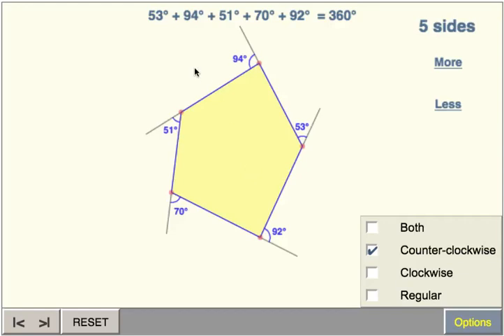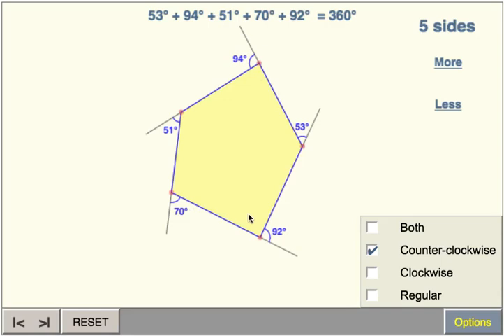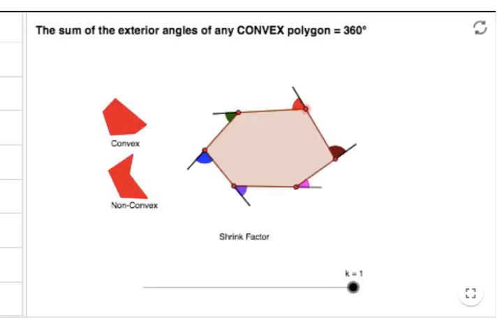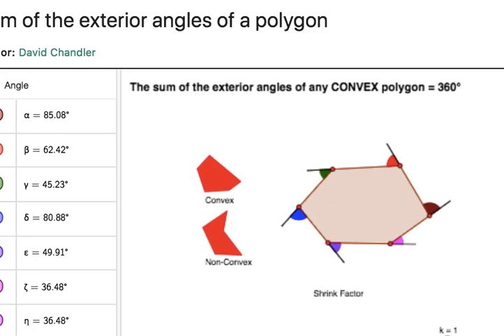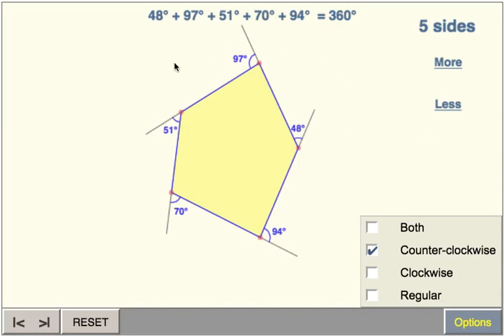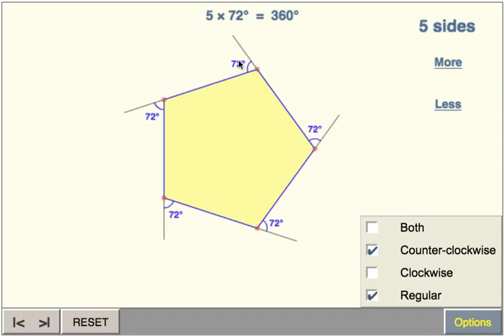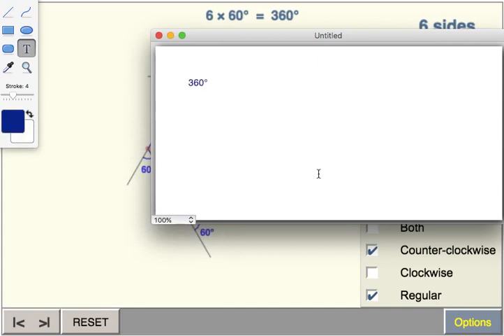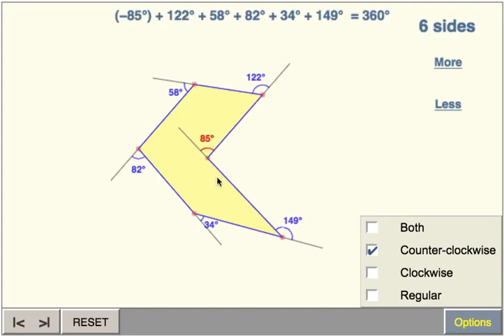Degrees in an exterior angle